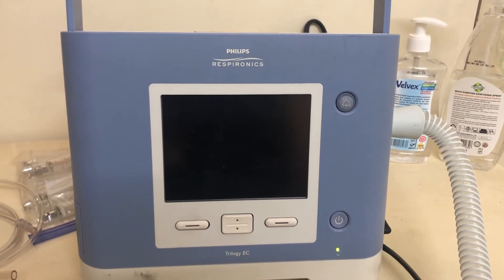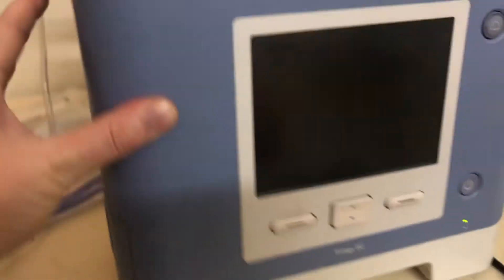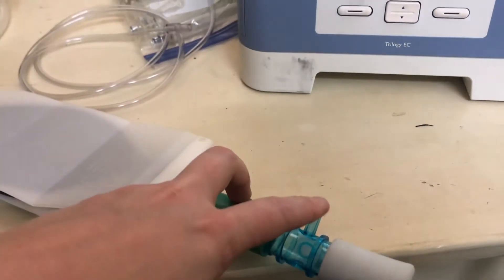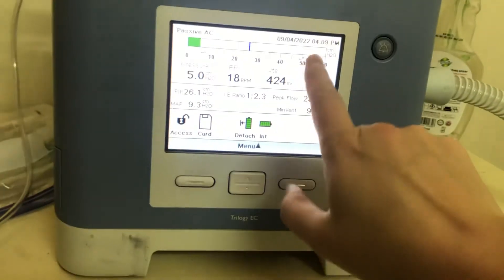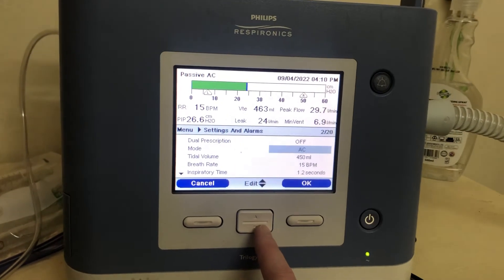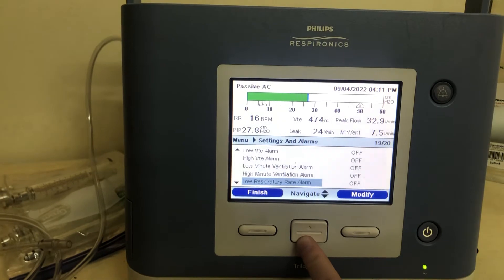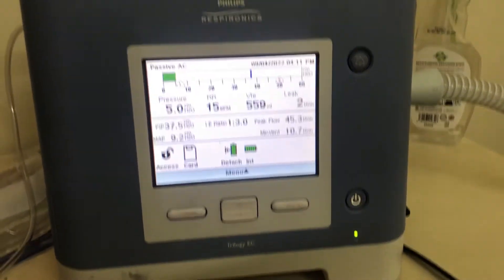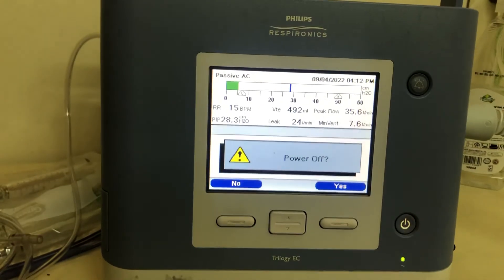How to use trilogy vent for transport or bipap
brief education about trilogy ventilator.